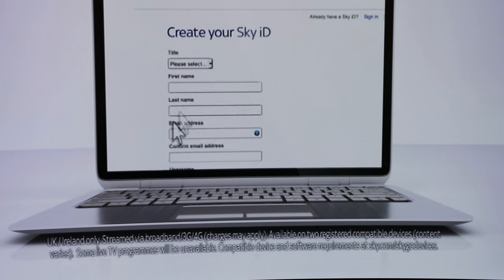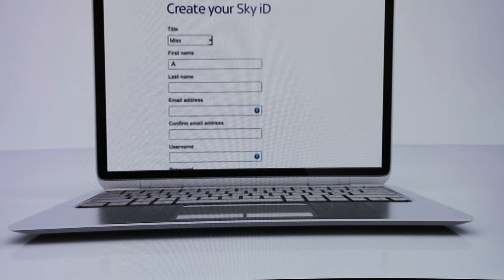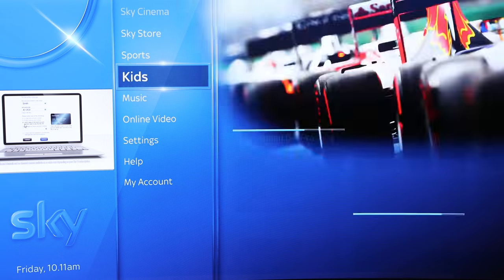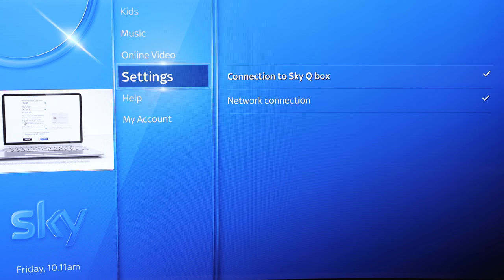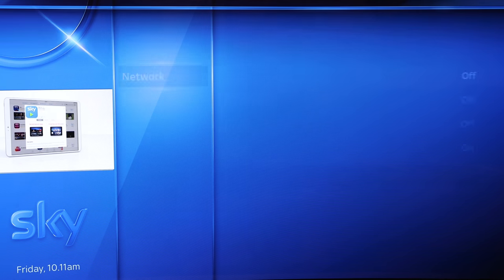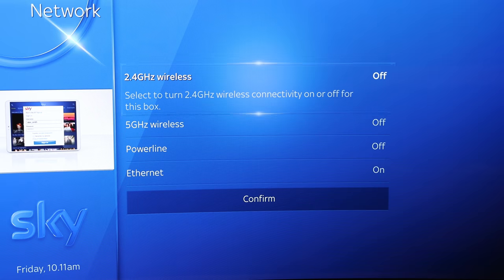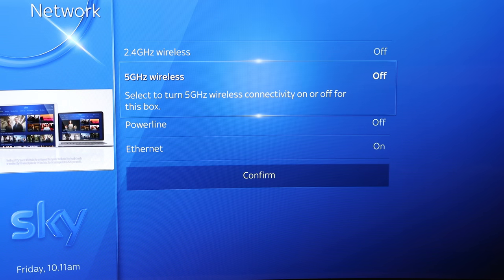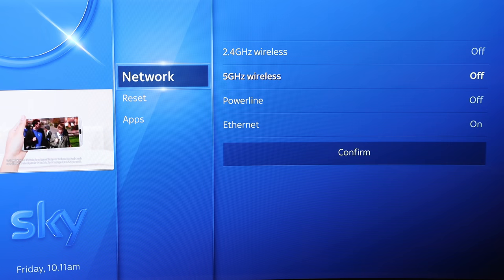Sky Q Installer Menu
How to get to Sky Q installer menu